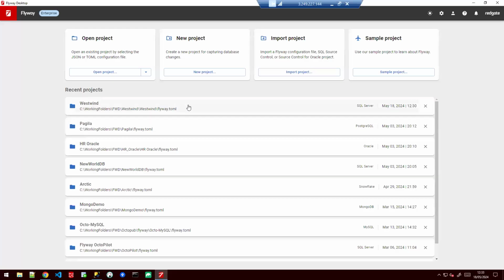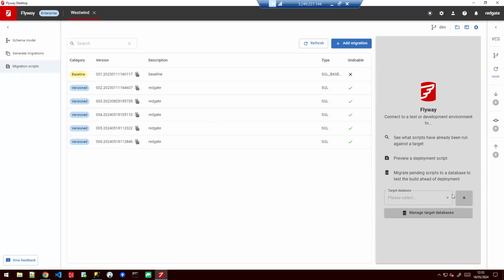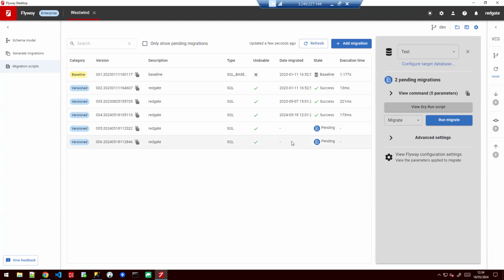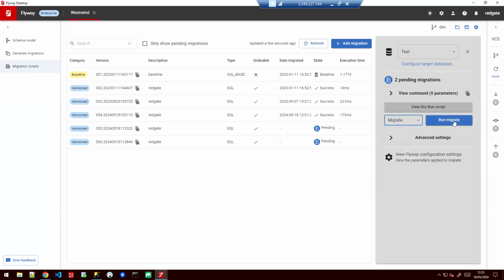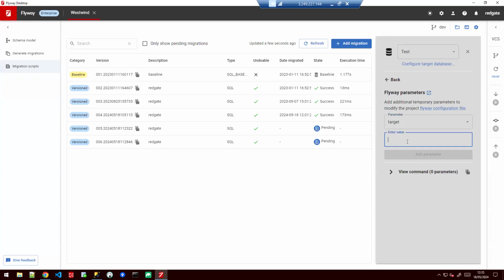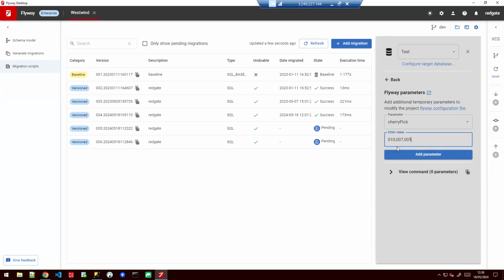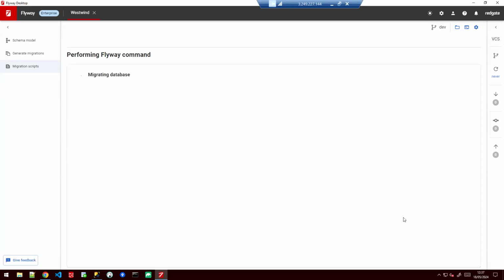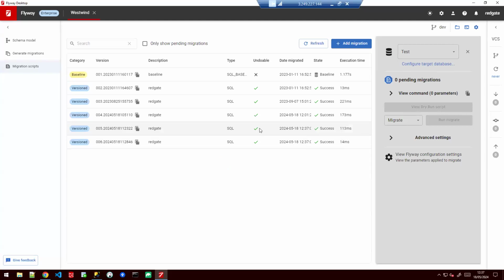Deploying by the UI in Flyway | Redgate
In this video, we demonstrate deploying by the UI including Cherry Pick and schema history table.

Flyway helps individuals, teams, and enterprises build on application delivery processes to automate database development.